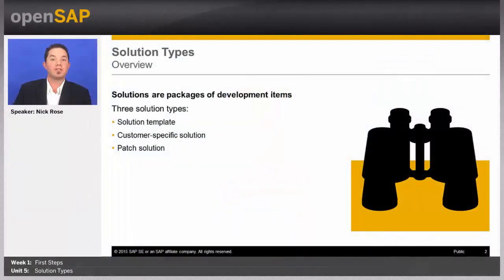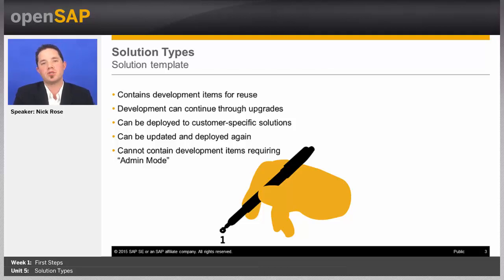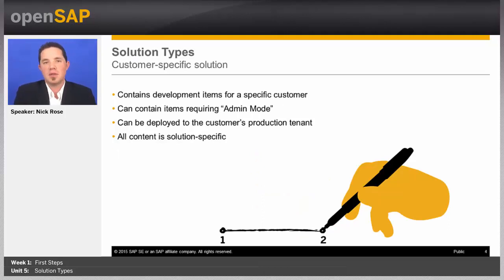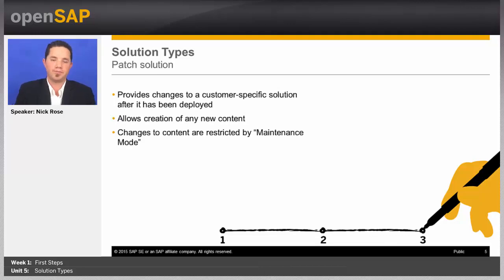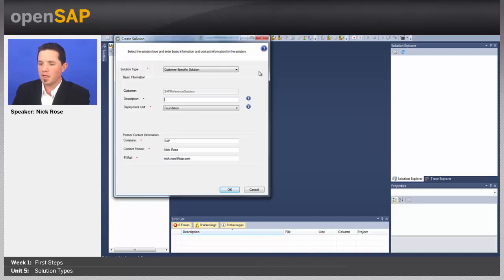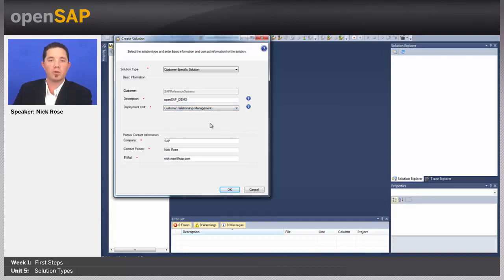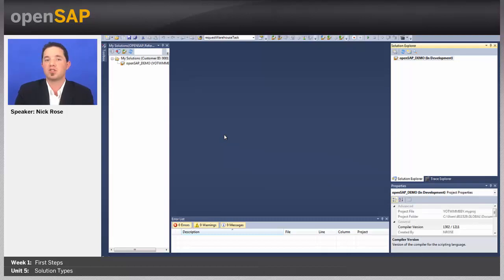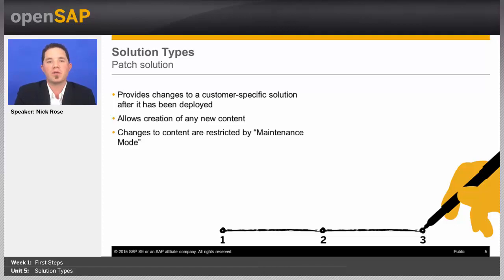openSAP byd1 Week 1 Unit 5 sol Video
Studio解决方案类型简介